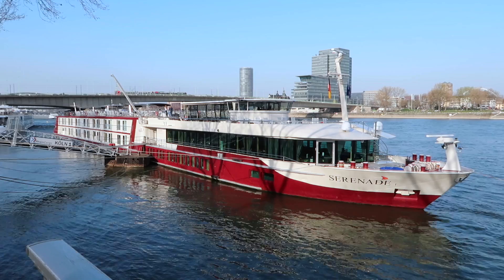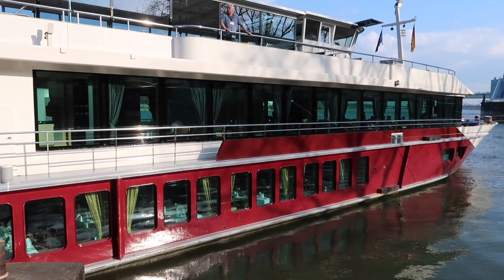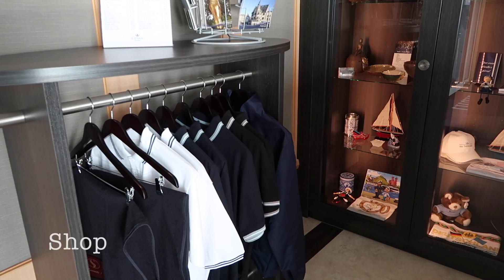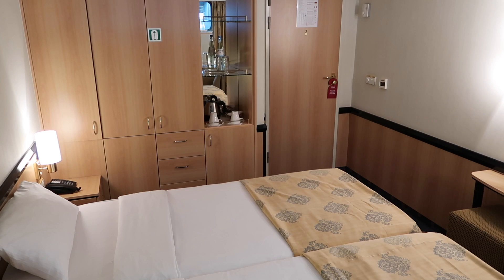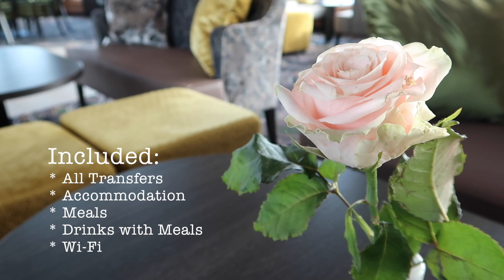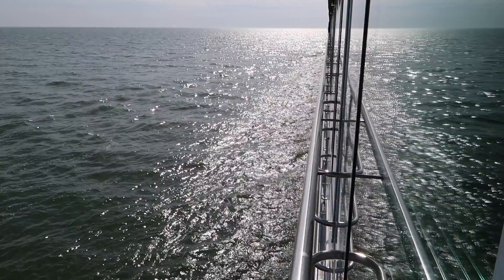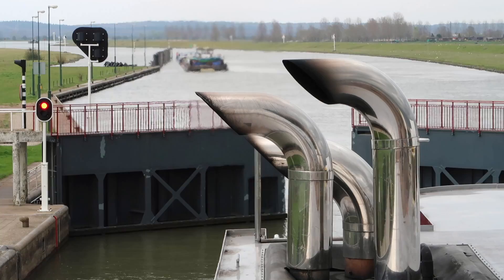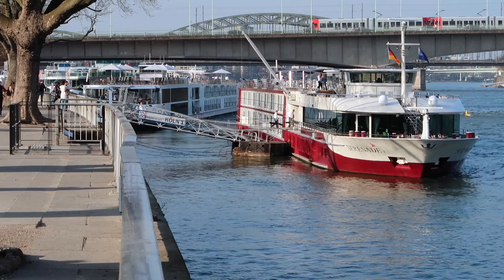MS Serenade River Cruise Ship. 10 Things You Need To Know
River Cruising on MS Serenade and the 10 Essential Things You REALLY Need To Know before going on a European river cruise on this ship. I explore things like the on-board experience, what the fare includes and excludes, passenger type, cabins, itineraries and the most asked question I always get asked about river cruising and specific ships and cruise lines.